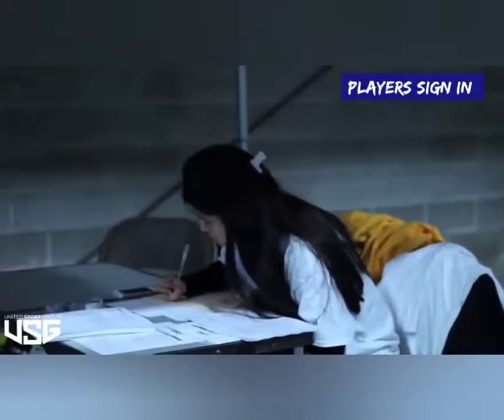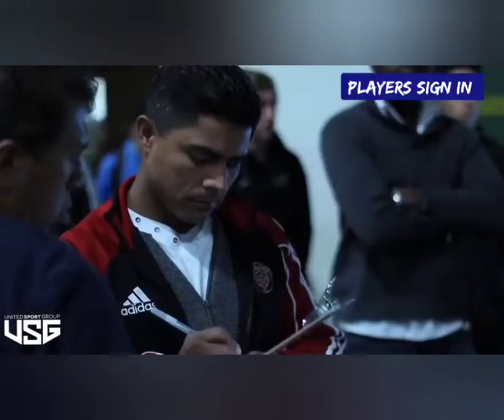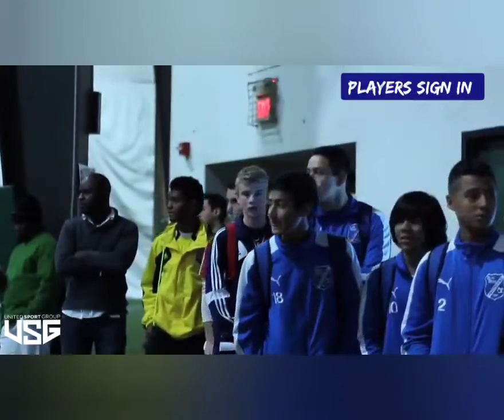USG Showcase - Episode 1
Check out this video about what players will experience at a USG Showcase event.

Mire este video sobre lo que los jugadores experimentarán en un evento USG Showcase.